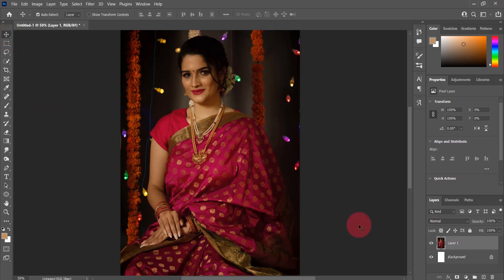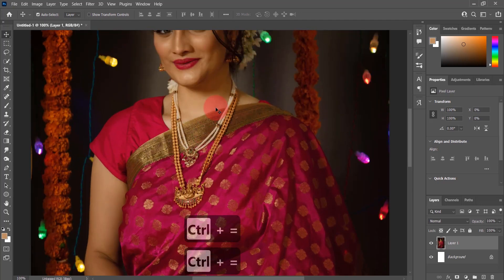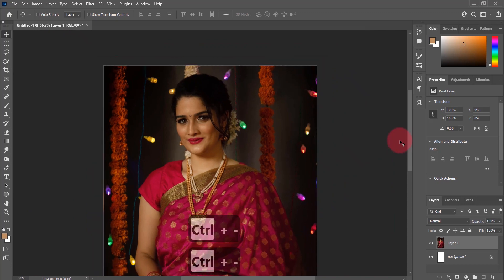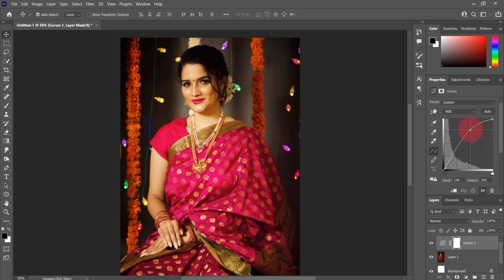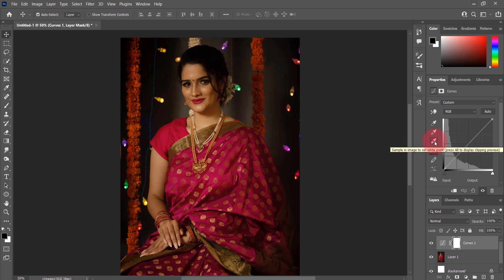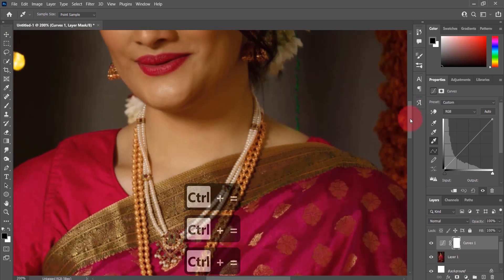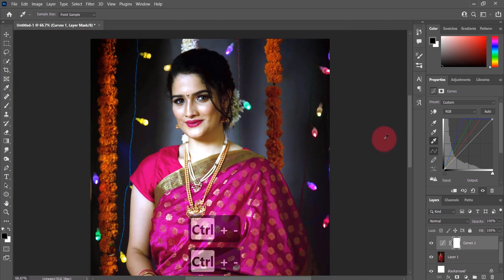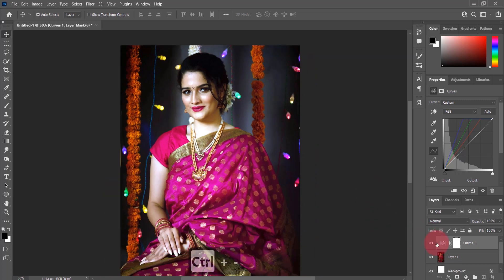How to fix image lighting and color in Photoshop easily | tutorial for beginners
In this video I've shown how to easily fix image lighting and color using a  simple curves adjustment layer in Photoshop.